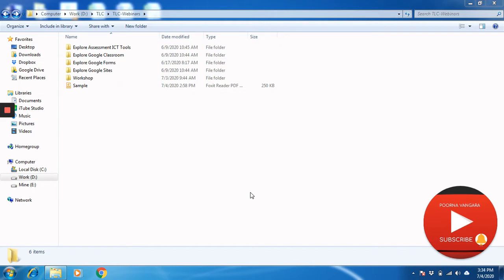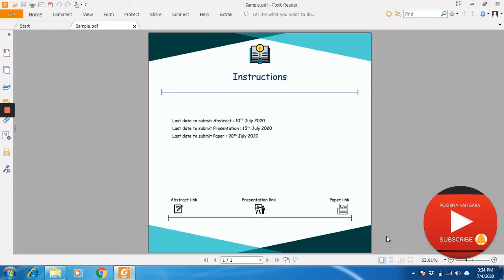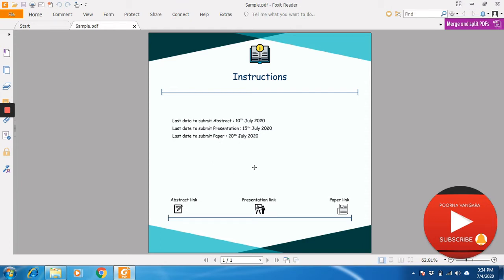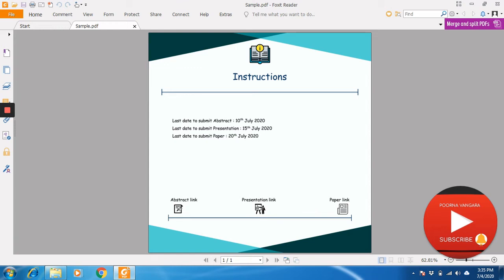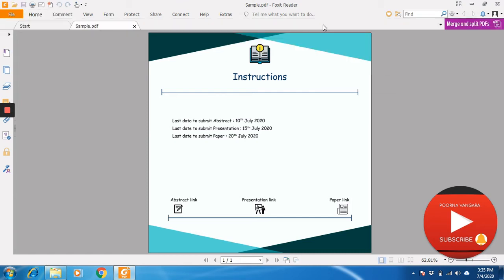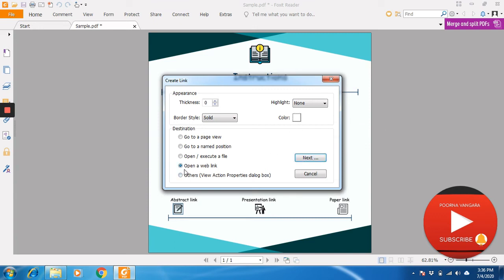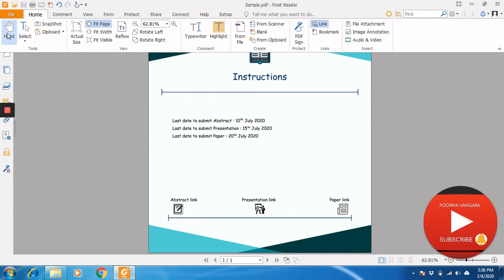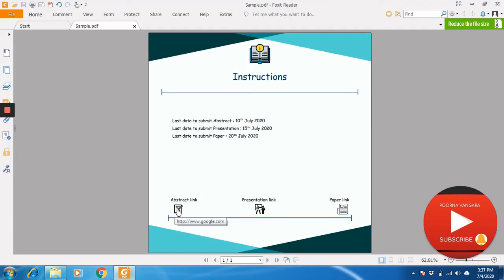Inserting URL in PDF/ Attaching URL to an Image